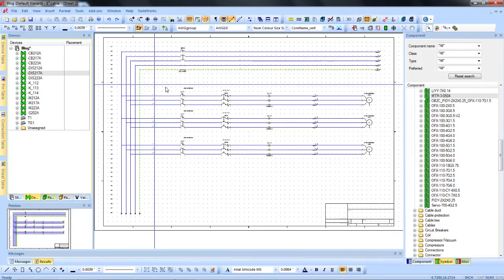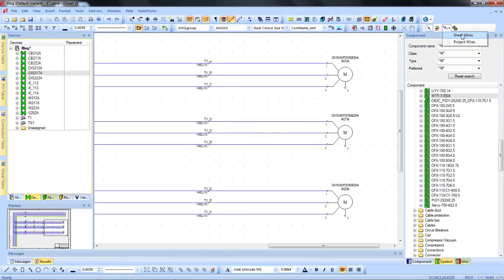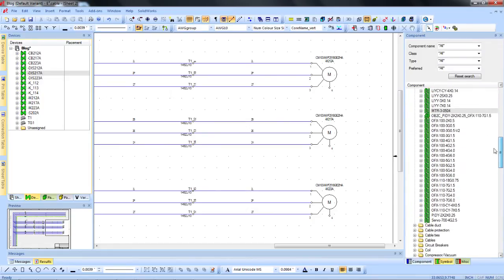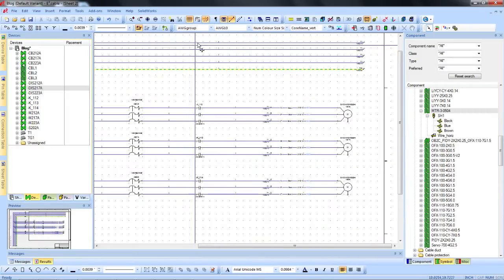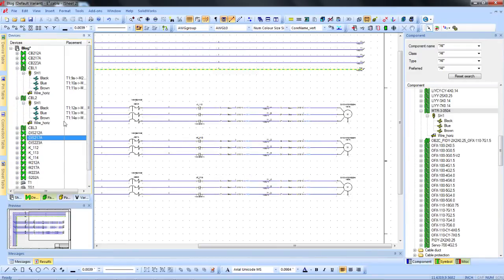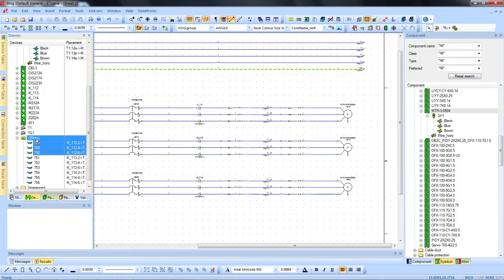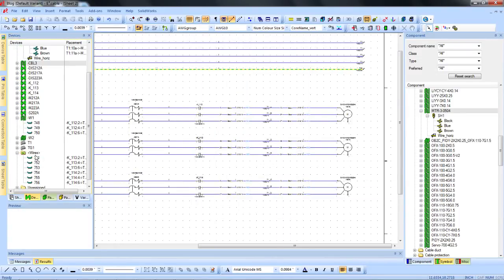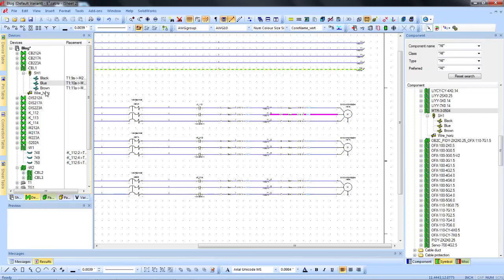Wire Numbering / Management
One Click wire numbering and comprehensive wire and cable management capabilities make E3 WireWorks the best tool to increase productivity and quality.